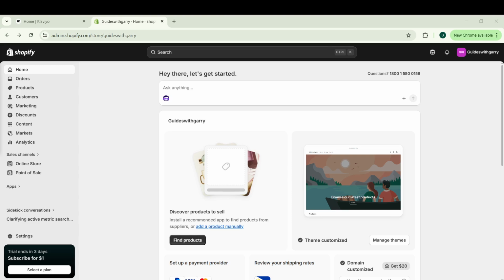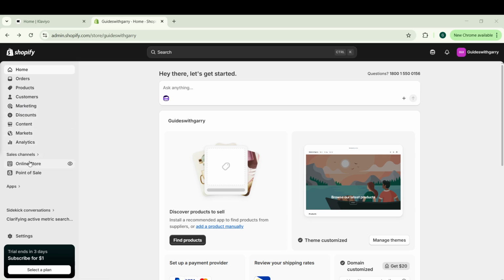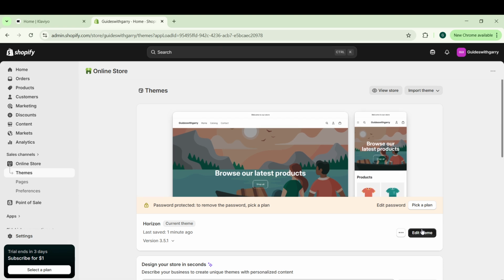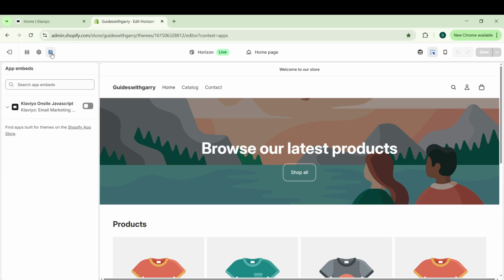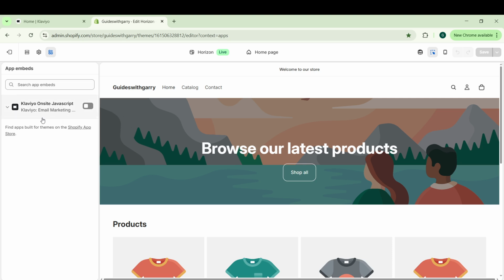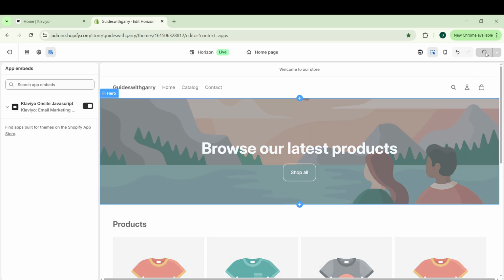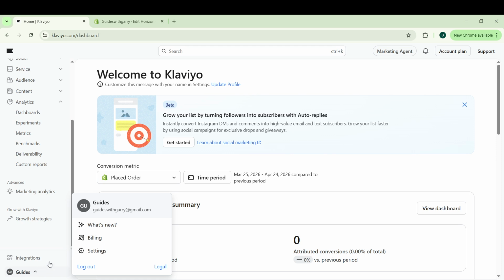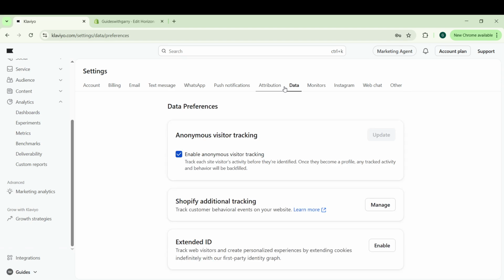How To Link Your Klaviyo On Shopify [2026 Guide]